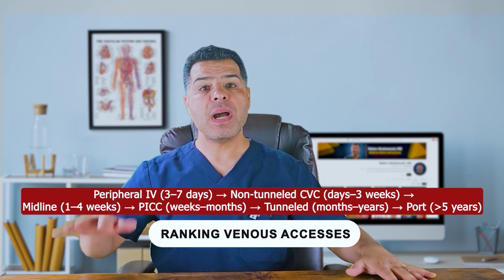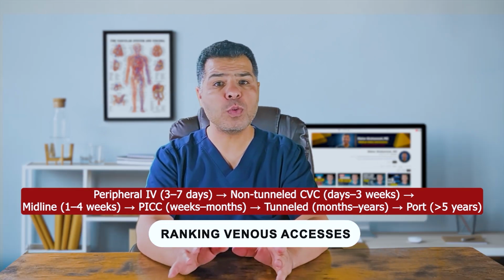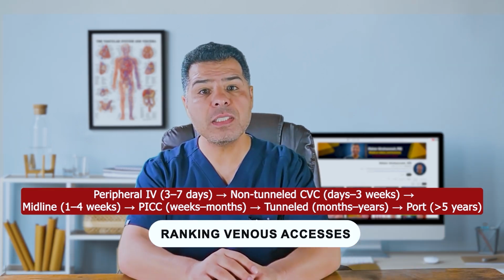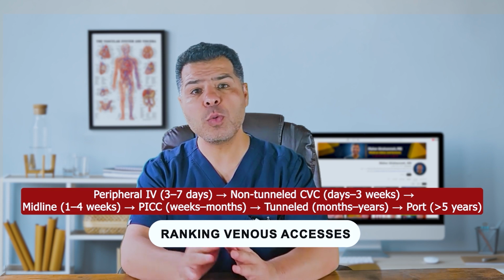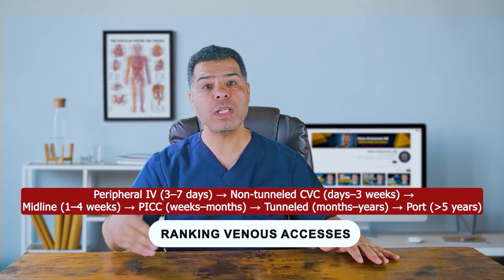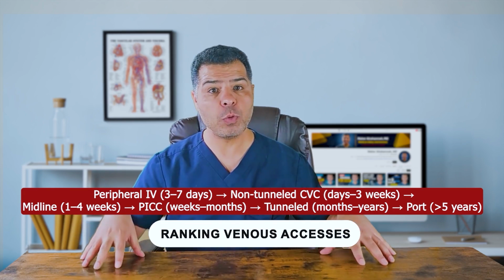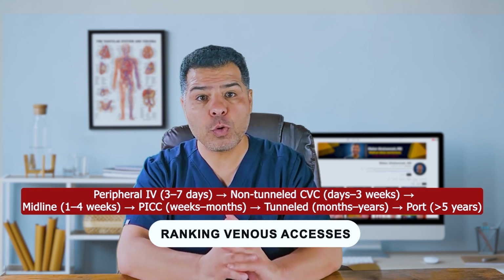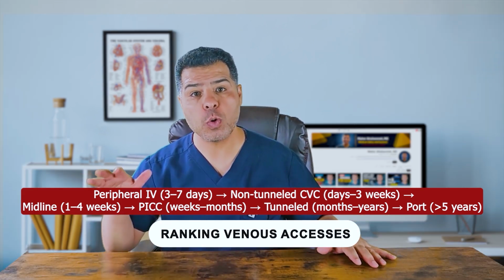Central Line Placement: Why Residents Get This Wrong Every Time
Central lines are one of the most common procedures in the hospital — and one of the easiest to get wrong.
In this video, we break down how to choose the right central line for every clinical scenario — PICC lines, internal jugular, subclavian, femoral, tunneled catheters, and implanted ports — and the mistakes most residents make on inpatient rotations.
If you've ever hesitated between a PICC vs central line, or placed one and second-guessed yourself later — this is for you.
We cover when to use a PICC vs midline vs non-tunneled CVC, why subclavian lines can permanently harm CKD and ESRD patients, how to rank each line by infection risk, thrombosis risk, and duration of use, how to confirm central line positioning on CXR, how to prevent CLABSI, and how to manage complications like thrombosis and catheter malposition.
Whether you're a medical student, intern, or resident, this will help you make faster, safer decisions at the bedside.

📌 Key takeaway: Start with the least invasive option — but don’t choose blindly.

0:00 Intro: Essential Venous Access Tips
0:13 Peripheral vs. Midline: When to Use Which?
0:49 Non-Tunneled Central Lines (IJ, Subclavian, Femoral)
1:14 Why to Avoid Subclavian Lines in CKD Patients
1:36 Special Lines: Dialysis Catheters & The Cordis
2:22 PICC Lines: Indication for Long-Term Therapy
2:42 Tunneled Catheters & Hickman Lines Explained
3:00 Implanted Ports: The Most Durable Option
3:29 Ranking Lines: Invasiveness, Duration & Infection Risk
4:33 Ranking Lines: Thrombosis & Phlebitis Risks
5:08 Rule #1: The Least Invasive Option First
5:54 Choosing for 1-4 Weeks vs. 4+ Weeks of Therapy
7:09 Contraindications: When NOT to Place a Line
7:42 Managing Coagulopathy & High INR
8:08 Bacteremia: Can You Place a Central Line?
8:31 Confirming Placement: X-Ray vs. ECG Guidance
9:14 Reading a Chest X-Ray for Line Positioning
9:41 Daily Care & Removal Protocols
10:30 Managing Complications: CLABSI & Thrombosis
11:37 Special Scenarios: Cancer, CKD & Home Antibiotics
12:02 Summary: How to Choose the Right Access

🔔 Channels that watch our content, watch these channels also:
- MedCram: @Medcram
- Osmosis: @osmosis
- MedicosisPerfectionalis: @MedicosisPerfectionalis
- MednerdDrWaqasFazal:  @MedNerdDrWaqasFazal